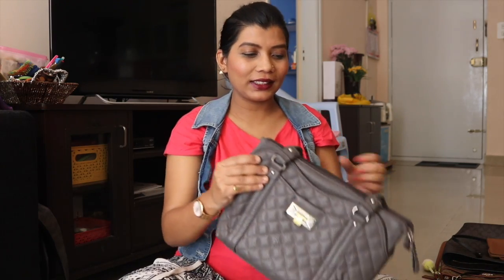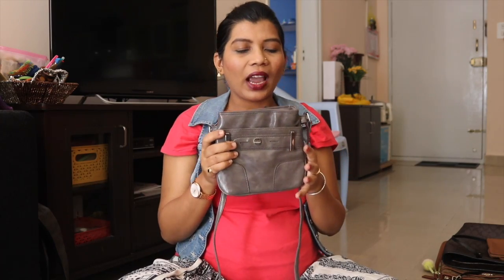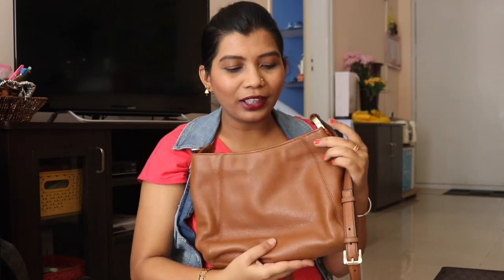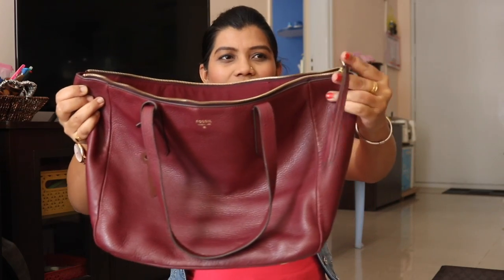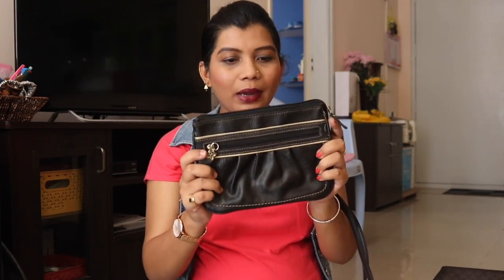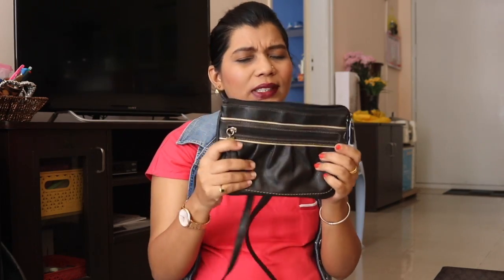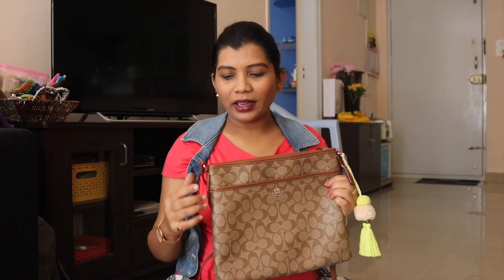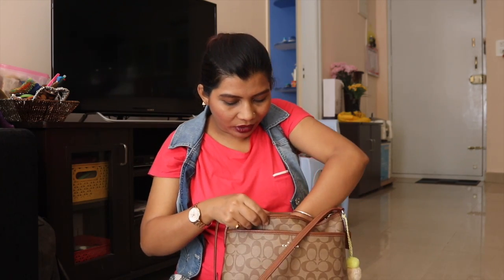HANDBAG COLLECTION | Michael kors, Coach, Fossil, Rosetti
Hi Loves,

This are my favourite High end handbags. I am very glad to have them. Thanks to hubby.

Hi Friends,

I am Navya from Bangalore, India. I am a Wife, Mom to be, Blogger, Youtuber, also Engineer graduate.
I am an ordinary woman (Not a Model, Not a stylist, Not a makeup artist, Not a health adviser) who just lead a very common life like any of you out there. So you could expect very normal day to day life videos where I am trying to learn.

In person I am very Strong, sensitive, emotional, active minded, clean freak, minimalist, sort of perfectionist, traveler, chatty, fitness freak, average cook, average painter,

I love youtube’ing because I just love the concept of recording my life and put it on public. Also I am happy that I can recap my life sometime in the future. On this channel I record my life the way it is. At times it could be boring, repetitive or may not be so entertaining.

I am not here to make any sponsored videos or to get some goodies. I want women supporting our community where we can discuss / talk / share our happiness, problems and help each other on well being.
Any comment on my videos which I feel is not appropriate OR intend to hurt, I prefer deleting or block them. Because I am here to spread happiness and intend to keep the environment a healthy one. If you really do not like my videos, it would be so nice of you not to watch them.

Lets create a healthy world around us. Spread happiness.

Navya Ambarish